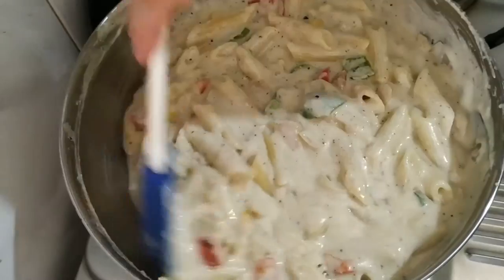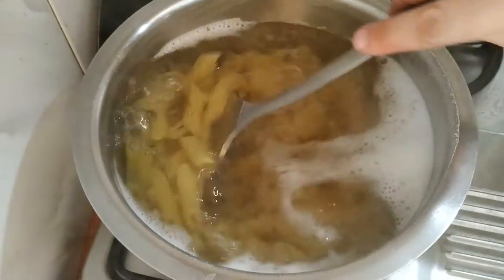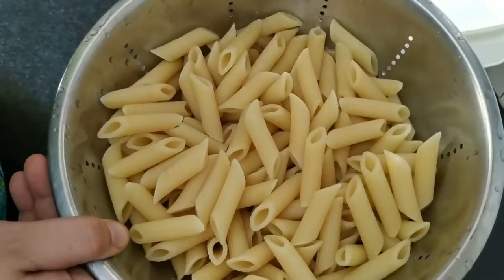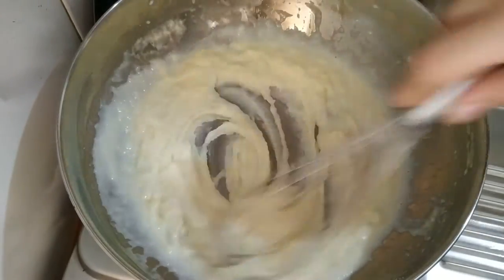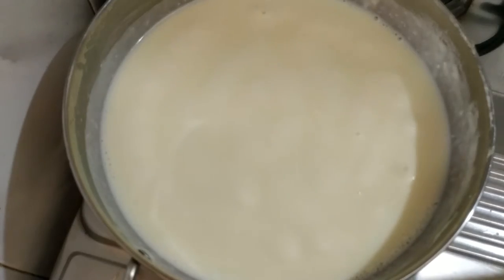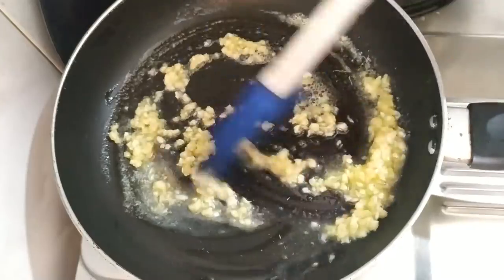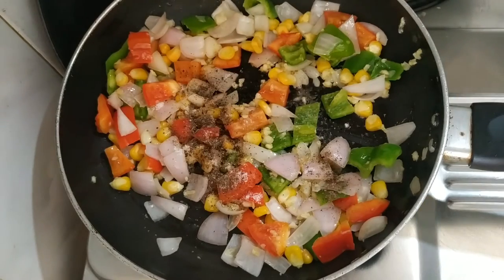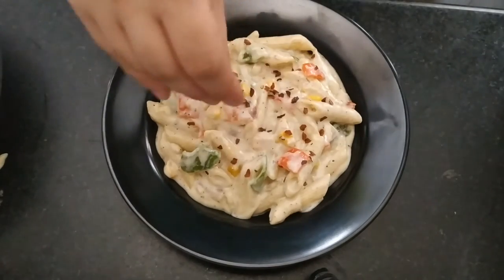WHITE SAUCE PASTA | PASTA RECIPE | PASTA IN WHITE SAUCE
Hello friends,

Butter - 3tbs
Maida - 3tbss
Milk - 1ltr
Processesed cheese - 4 cubes (britannia or amul)
Oregeno - 1/2 tsp

VEGETABLES & PASTA

Onion - 1 medium diced
Capsicum - 1 small diced
Red bell pepper - 1 small diced
Sweet corn - 1/3 cup boiled
Garlic - 7-8 chopped
Penne pasta - 2 cups